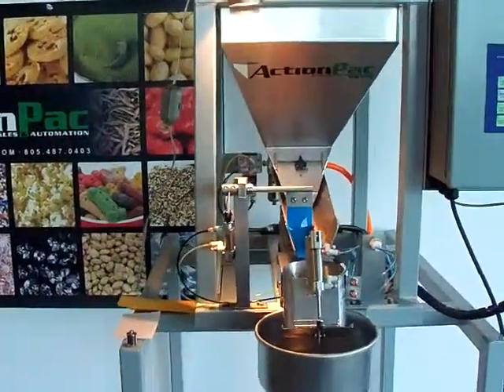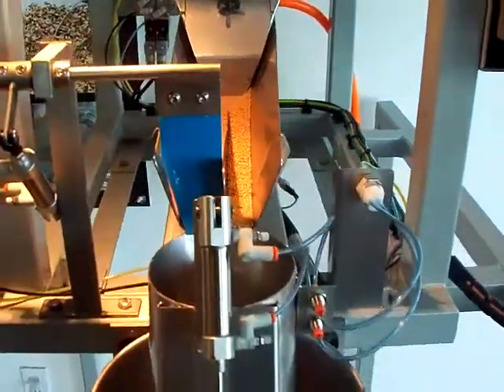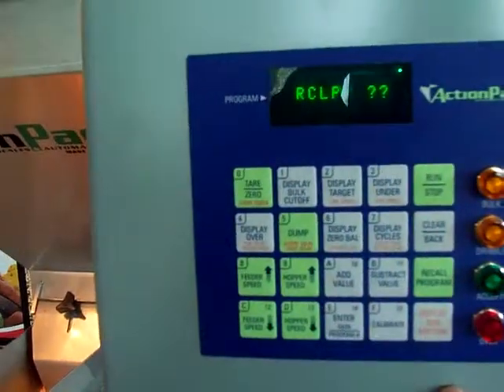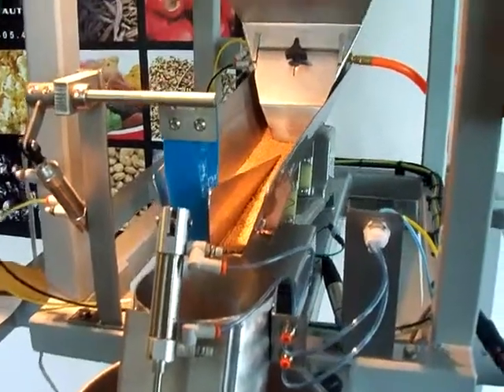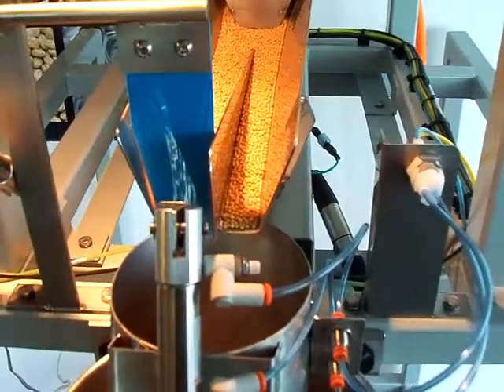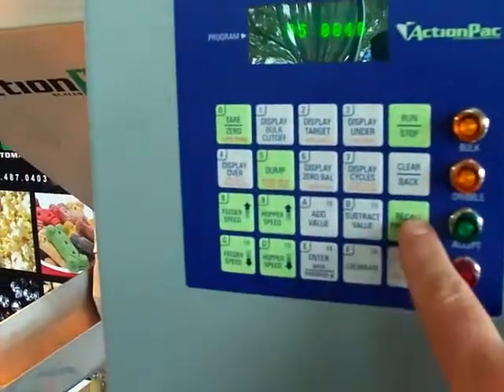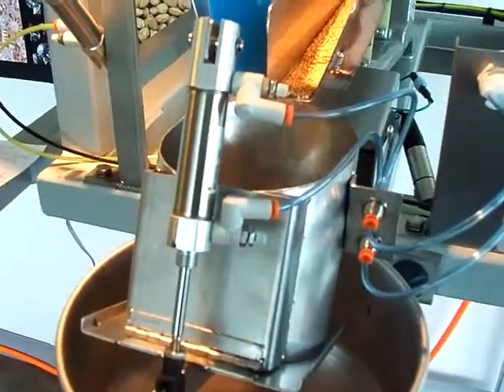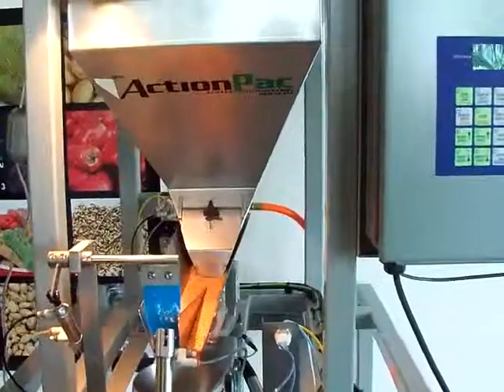Actionpac MINI109 Instructional | Weighing and Filling High Precision Hybrid Seeds .1g Resolution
Actionpac MINI109 running hybrid vegetable seeds. 1/10g, Semi automated scale system 10-12 cycles per minute. Fully customizable.

Actionpac leads, innovates & impacts many industries. Since 1977  we’ve pushed our limits to provide our customers with the latest technologies and Customized them for their exact products. We are not planning on stopping now. We have the best Automated Weigh Fill and Packaging Machines , and we manufacture Complete Systems for maximum efficiency, accuracy & production. There’s not an  “it” to solve your needs and that’s why we customize everything for you. We will walk with you through every step of the process.
We have a skilled team of Senior Engineers that will draft your ideas and modify them as needed. We also have a full team of professionals and service technicians working to make sure everything gets done on time.  We believe deeply in the value of a job done exceptionally well, plus our tech support and trainers will be there for you until your equipment is fully installed and your employees trained.As you see,everything that we do sets us apart. The quality and service you get with us is unmatched.
Using 3D computer modeling and simulation we can design a simple or highly customized system for all your linear scales,gravity rollers,net Weigh Filling, Sealing, Bulk Filling ,high speed weighing systems, Blending, Conveyance, Piece Counting, map packaging and Packaging Equipment needs, as well as using only high quality stainless steel for a lasting investment.